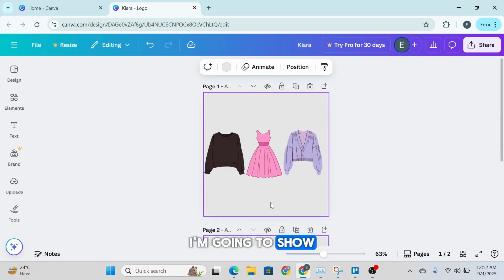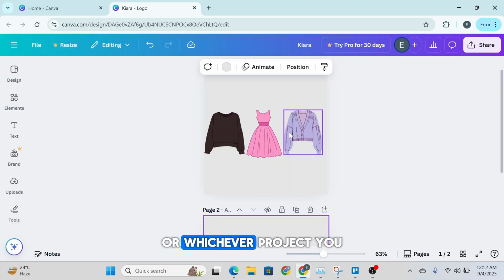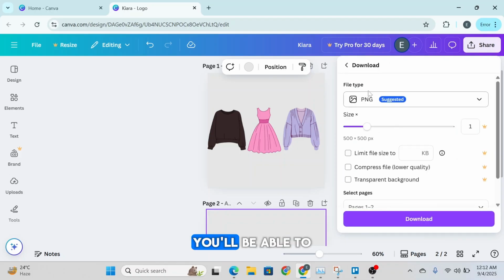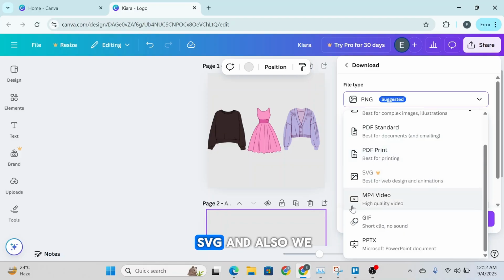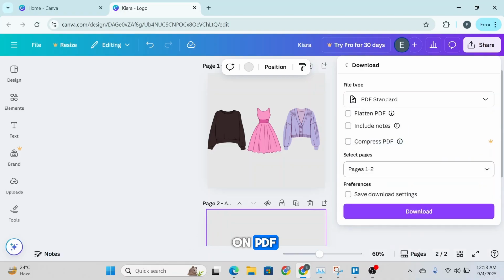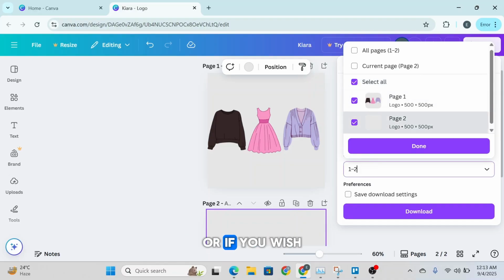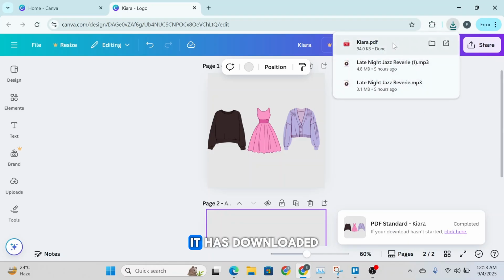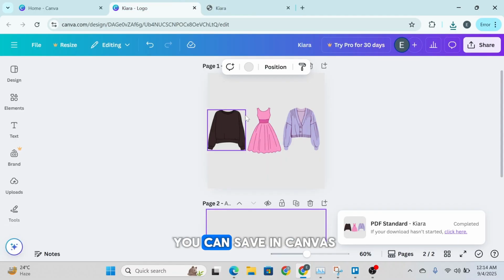How To Save In Canva | Canva Tips And Tricks | Updated Easy Way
How To Save In Canva | Canva Tips And Tricks

Looking for a guide on how to save unfinished work in Canva? In this Canva tutorial, we'll guide you on how to save your work in Canva using laptop.